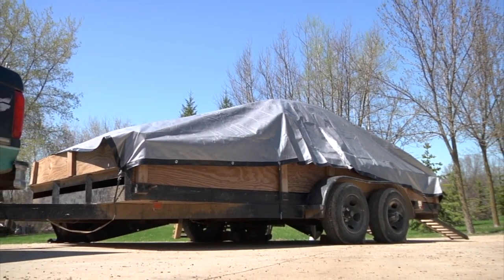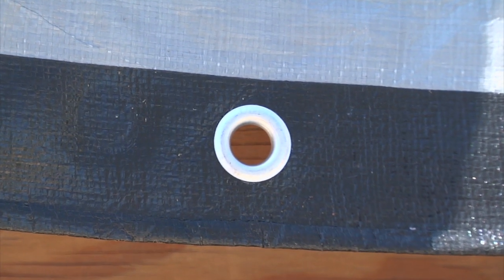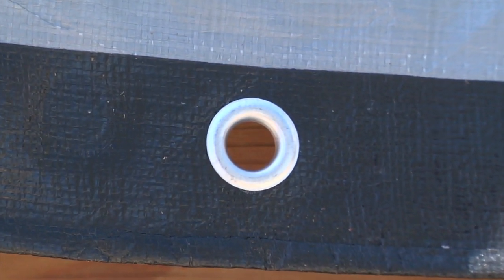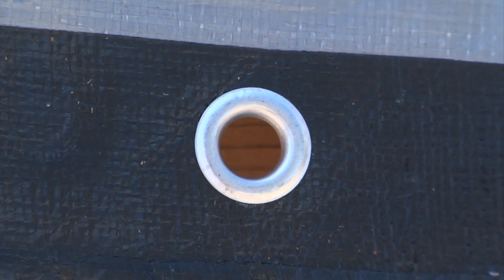Roughneck 6-Oz. Extreme-Duty Black/Silver Poly Tarp - 6ft. x 8ft.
Our Roughneck premium grade black and silver tarp is built for the most extreme applications. Silver side is designed to reflect sunlight, while Black side prevents light from penetrating tarp. Polyethylene fabric has a tightly woven 14 x 14 ...